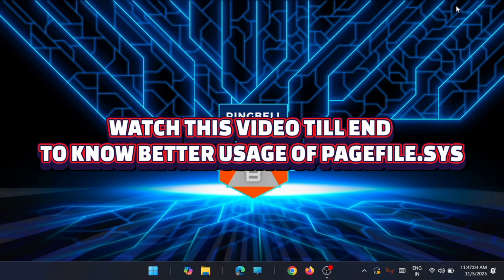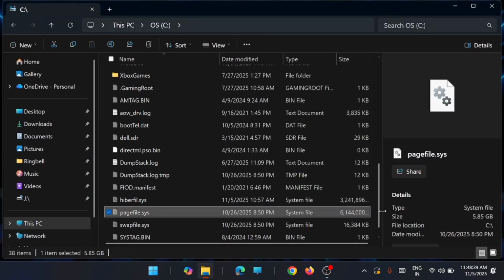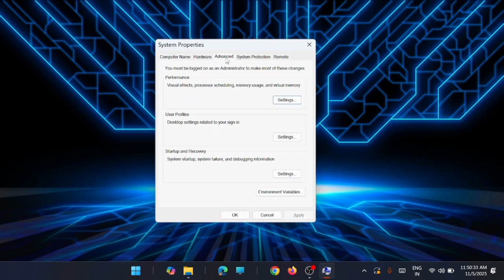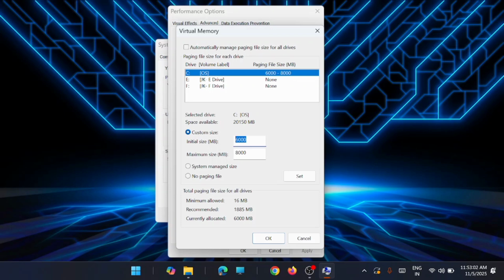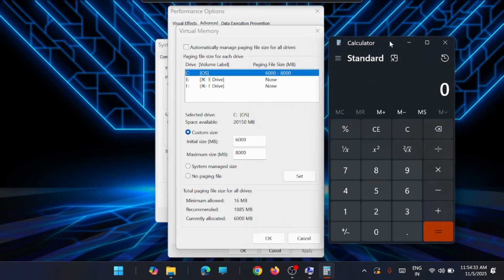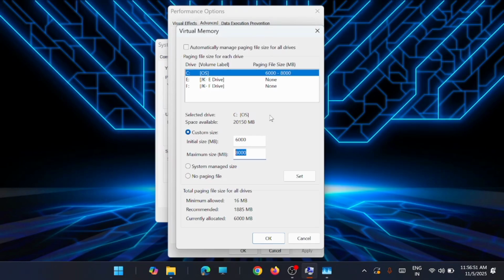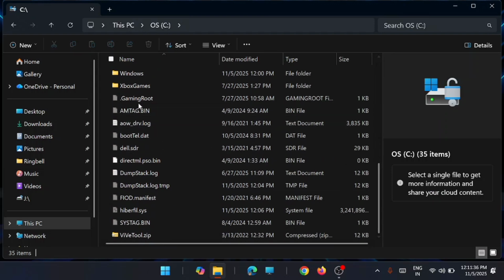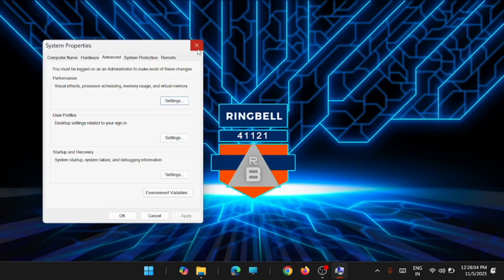Right way to set paging file size for better windows performance - Reduce size of pagefile.sys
Right Way to SET Paging FILE Size for 2GB,4GB,8Gb & 16GB RAM Users
How to reduce the size of pagefile.sys
How to set correct size for pagefile.sys

How to set correct virtual memory and paging file size
If you increase virtual memory on Windows 10 or 11 then it can be really helpful for you to manage the RAM utilization and helps in several ways, but if set wrong you can mess windows setting

▬▬▬▬▬▬▬▬▬ஜ۩۞۩ஜ▬▬▬▬▬▬▬▬▬
▬▬▬▬▬▬▬▬▬ஜ۩۞۩ஜ▬▬▬▬▬▬▬▬▬